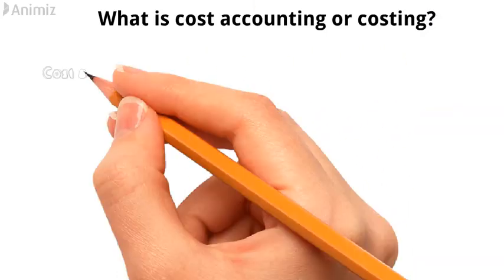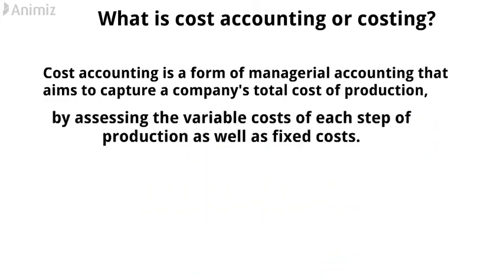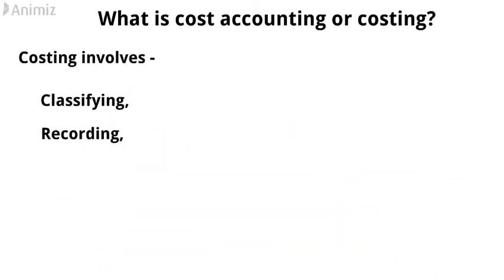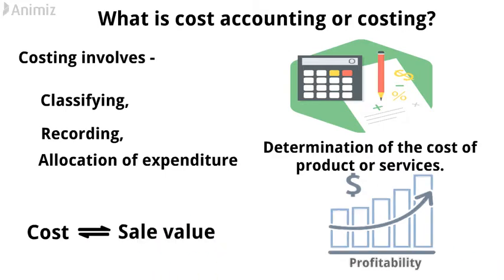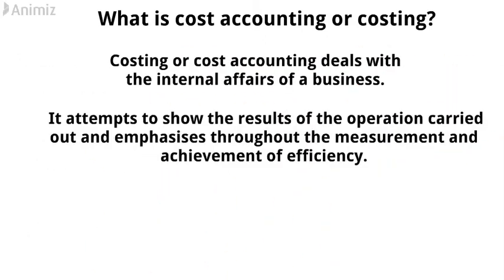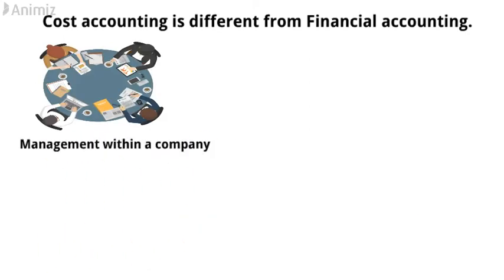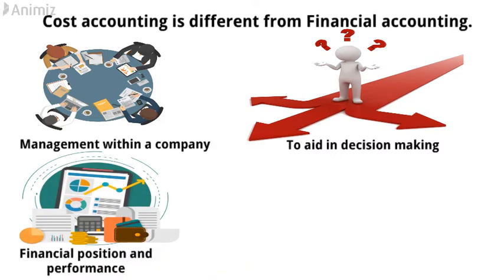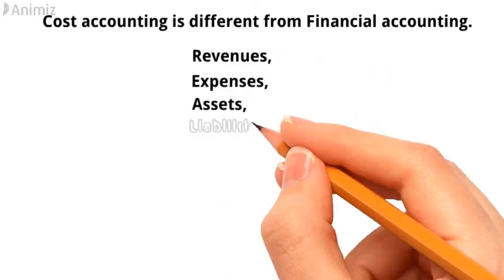Cost Accounting / Costing | Why cost accounting is necessary?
In this video, I have briefly described, What is Cost accounting or costing?
Why Cost accounting is necessary for a business enterprise?
also, I have explained, how Cost accounting is different from financial accounting.